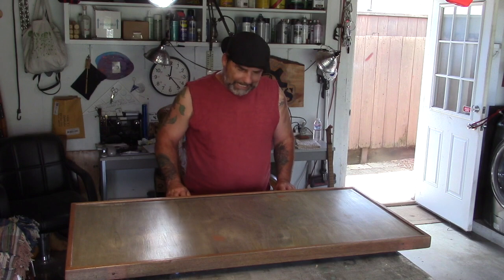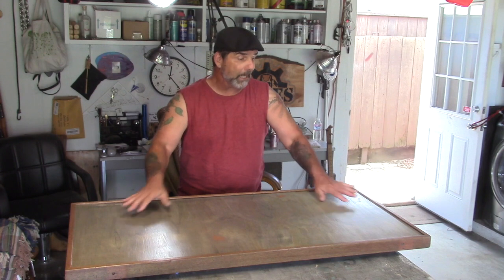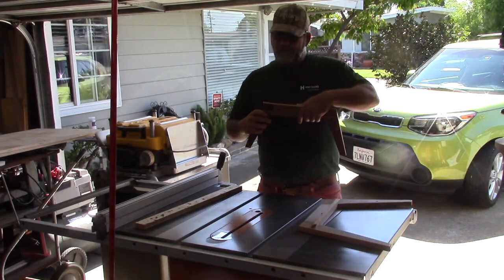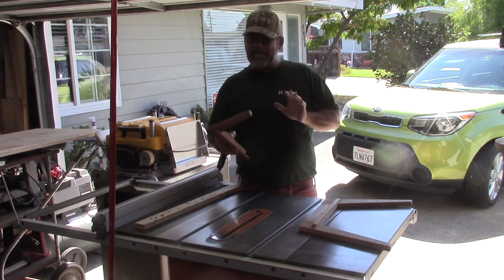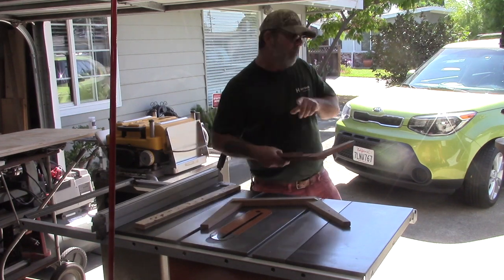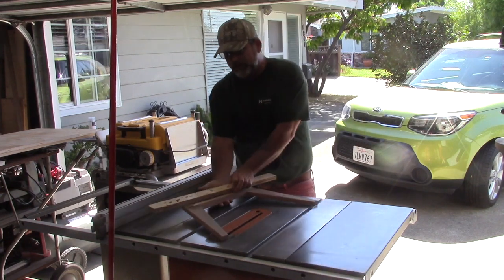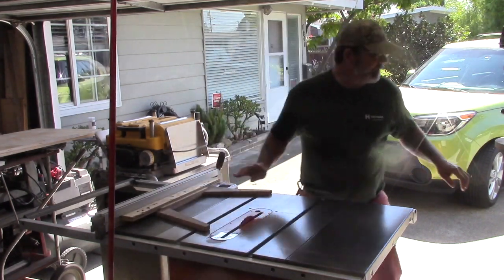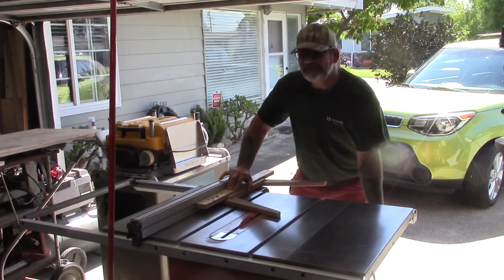Mid century Modern desk and writing table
I made a desk and writing table for my wife to sprice up her home office.